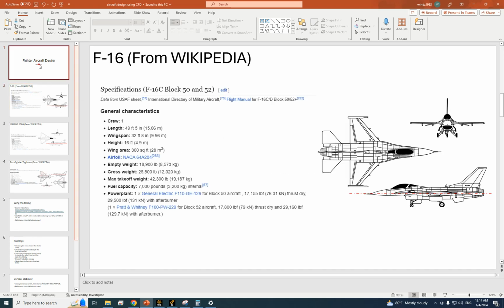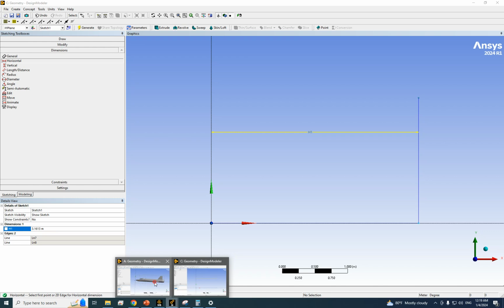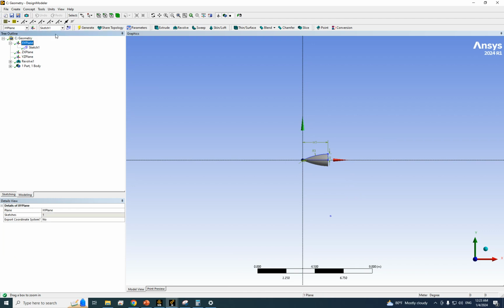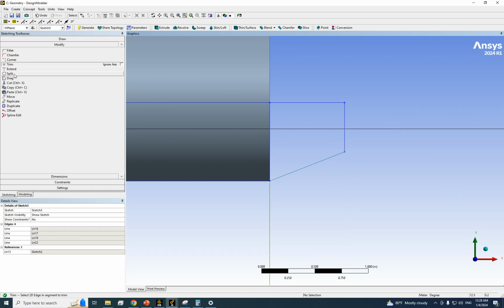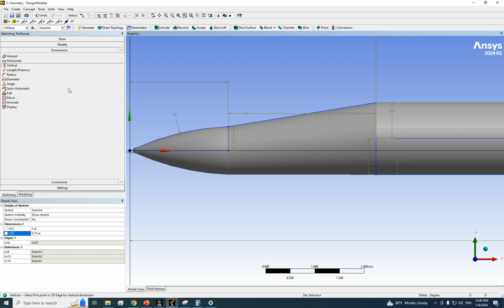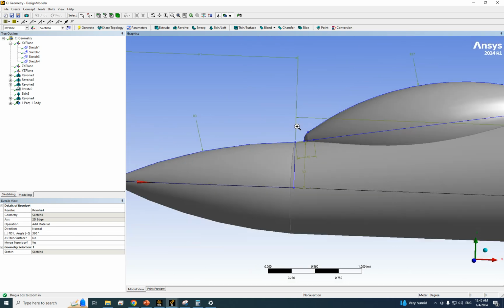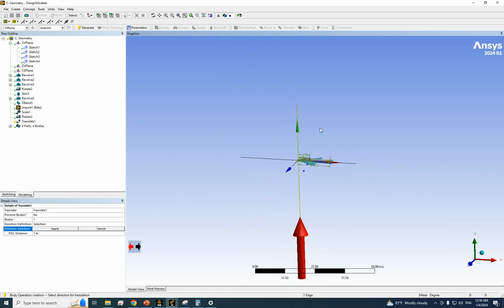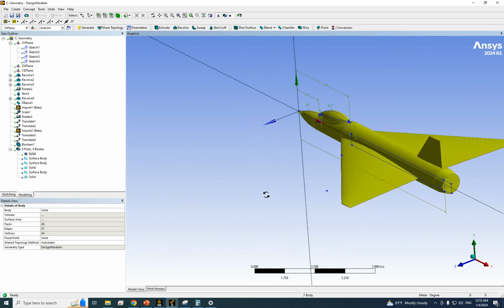aircraft design part 1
The video shows how use ANSYS DesignModeler to create a fighter aircraft geometry for CFD analysis.